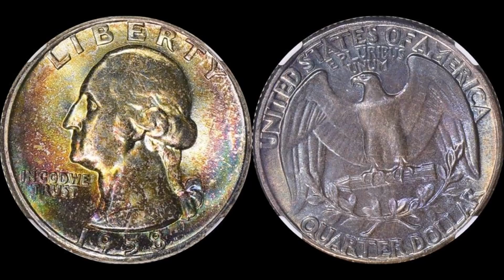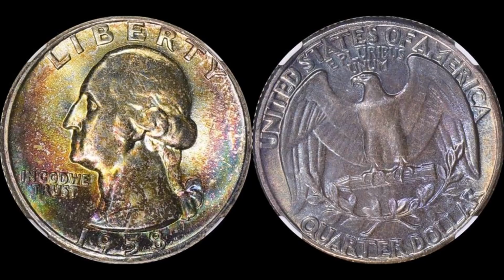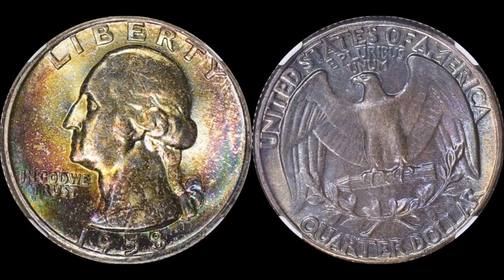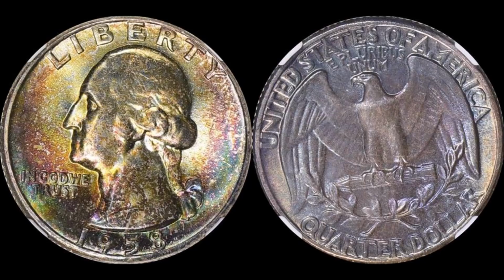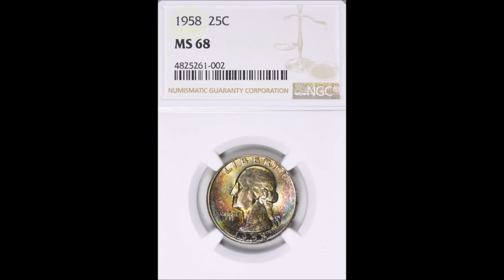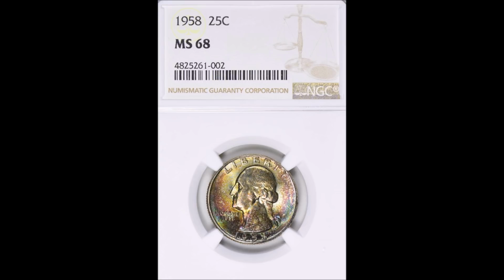WILD Washington Quarter Sold for $4400 From Vintage Album - Do Not Dip Those Old Silver Coins!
2"X2" SAFLIPS BULK PACK

6-COIN TYPE SET HOLDERS

2020 WHITMAN RED BOOK PRICE GUIDE